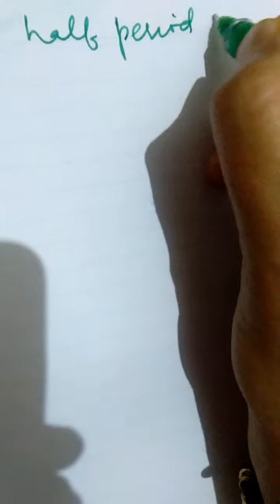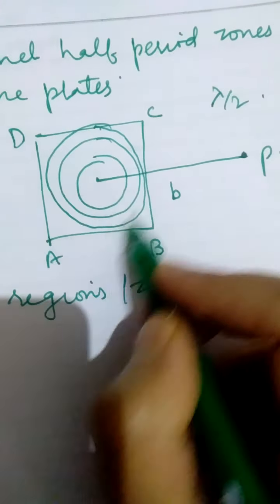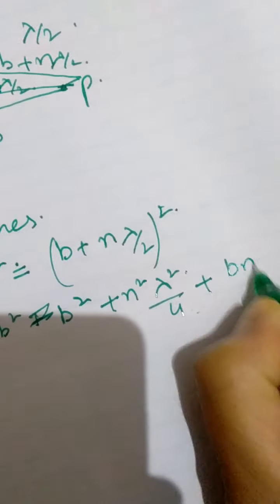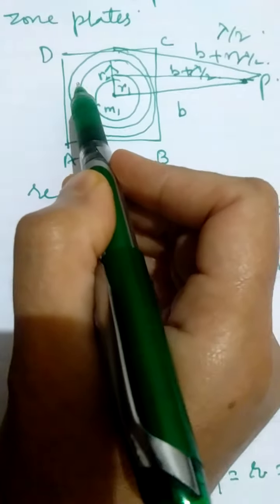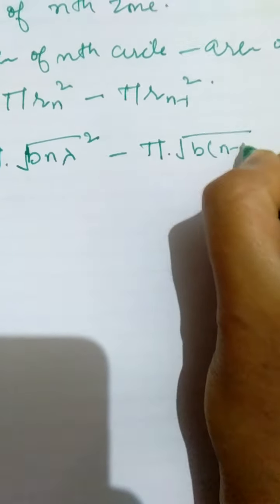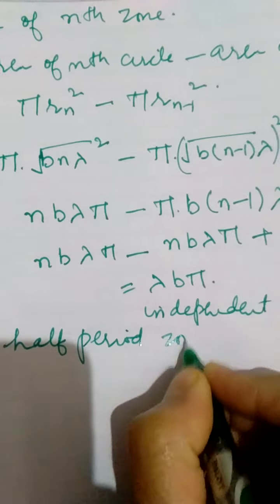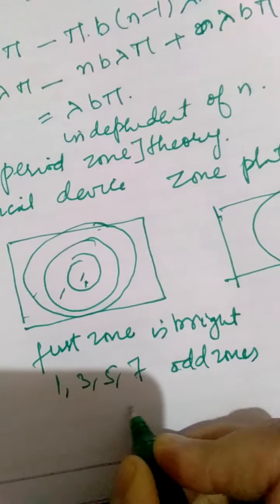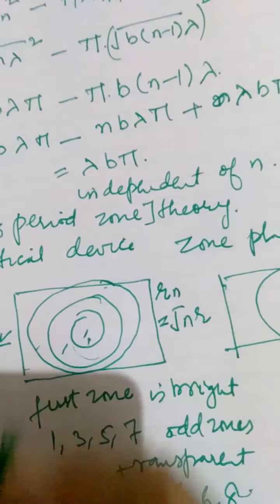Fresnel half period zones